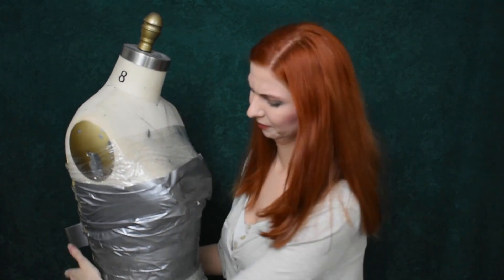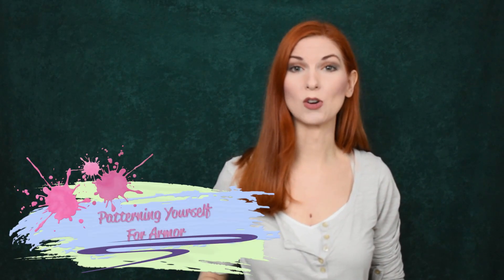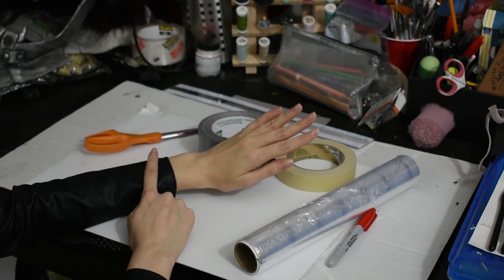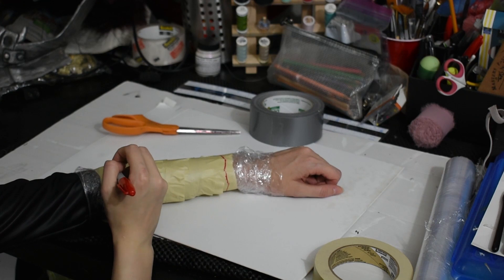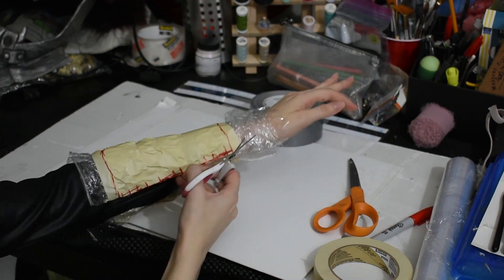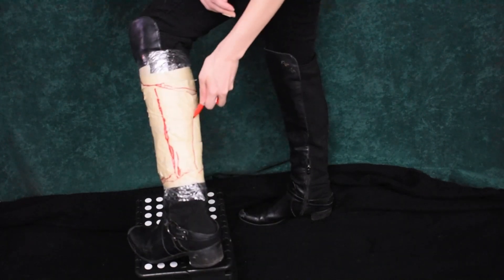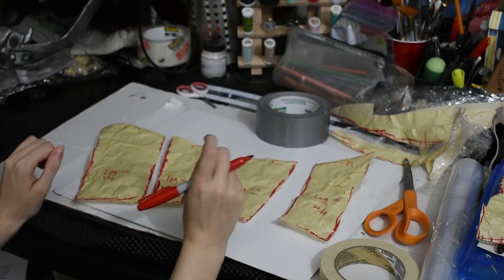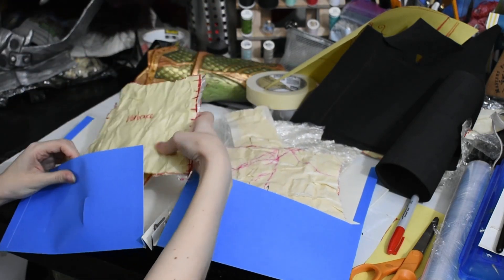How to Cosplay Armor! - Cosplay Armor Tutorial | Running With Scissors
Learn to craft cosplay armor with Arkady Cosplays! Arkady is here to share her wealth of cosplay expertise with you so that you too can craft amazing cosplay armor pieces in your very own home! In this episode she will show you how to make custom templates for armor crafting that will be fitted to your dimensions! She will give you tips on how to best make these templates as well as some pointers on how to utilize them in crafting your armor itself.

~Catch the Mercenaries of Mischief and all of their friends live as they work to rebuild the Avalon Knights Academy to it's former glory over

~ Arkady (she/her) can be found across the internet where she is living her best life cosplaying, playing games, and posting pictures of her cat: